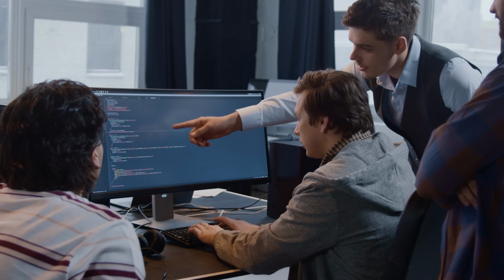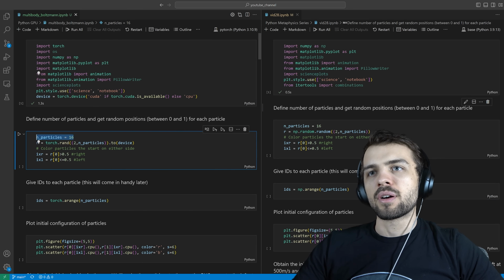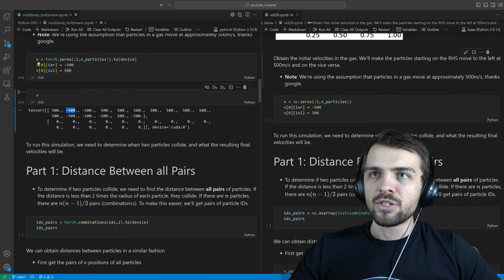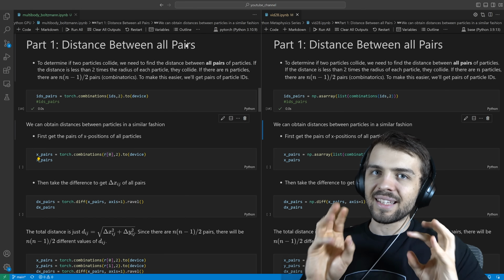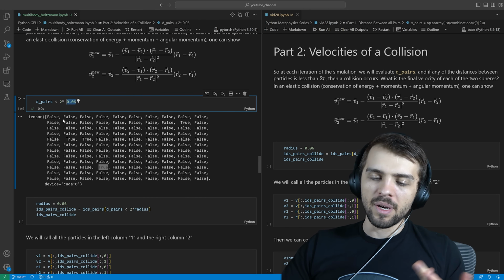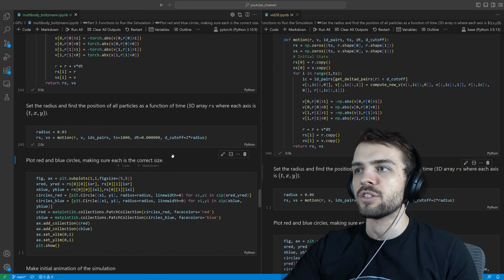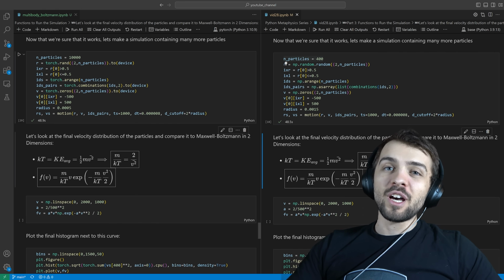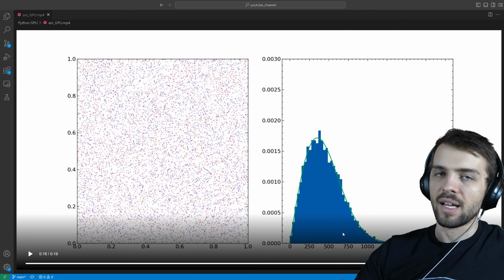100x Faster Than NumPy... (GPU Acceleration)